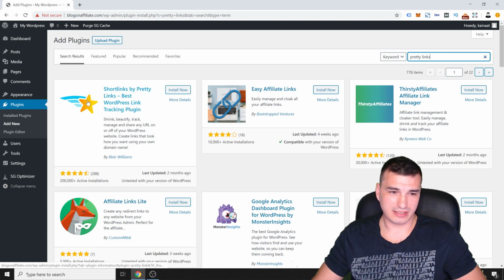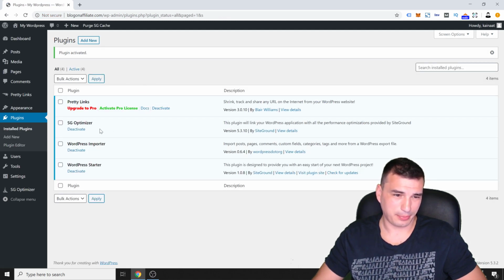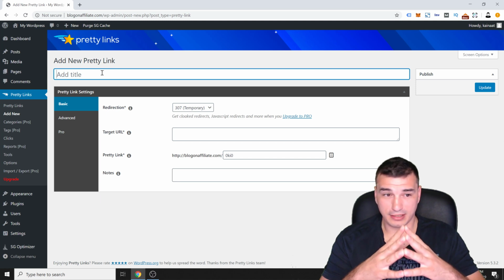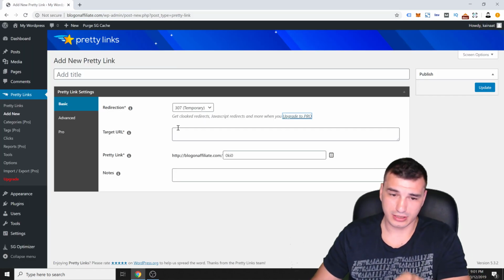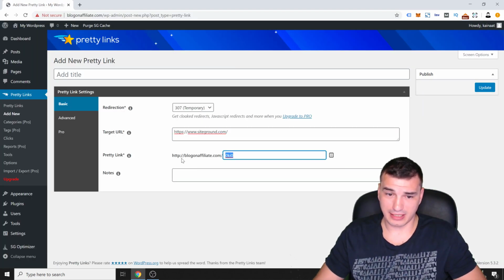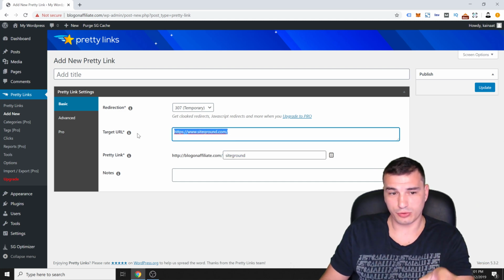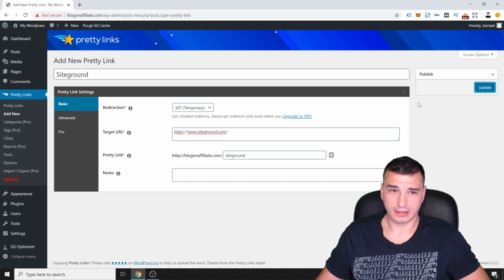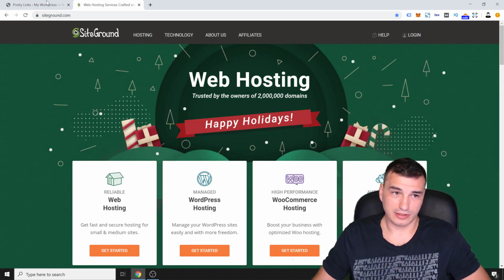How To Cloak Affiliate Links In WordPress | Email Marketing Experience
Hey peeps, recently one of my emails got marked as spam find out why and learn how to cloak affiliate links the right way with WordPress so your emails always goes through.

Hey peeps!

In this video, I wanted to put some light on problems I recently had with my email marketing campaign when some of my emails were marked as spam due to using free shorten URL software.

As I'm promoting Big Bang Ads, Share a Sale and some other affiliate programs I'm usually getting some ugly affiliate links that scream "scam" and I really don't feel comfy sharing these links directly with my audience.

I've been using Pretty links, WordPress Affiliate URL Shortener Plugin for a while now but some of my old cloaked links were still with bit.ly so I used them in one of my broadcast-ed emails.

Sure enough - emails got marked as SPAM and that was warning message for me - so I learnt the reason was URL shortener and that brought me to this video, where I'm teaching you how to cloak affiliate links the right way!

Watch this video and find out how to avoid issues I've experienced with my links!

This is a great tutorial to learn:

how to cloak affiliate links for free with pretty links
how to use pretty links wordpress plugin
how to avoid getting your emails marked as spam

Spiro Kovac